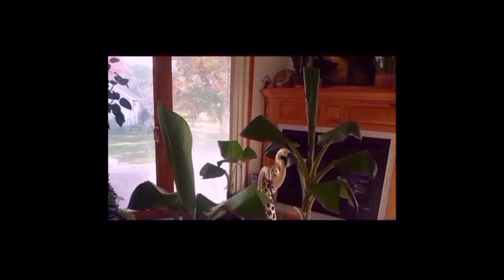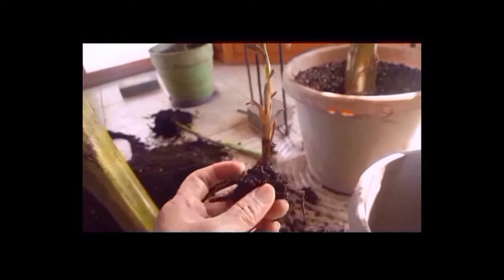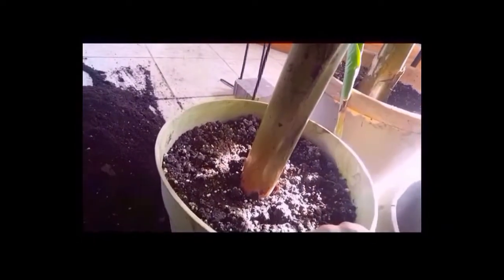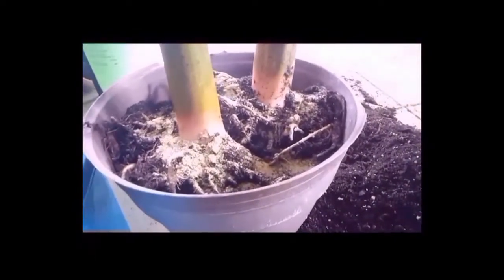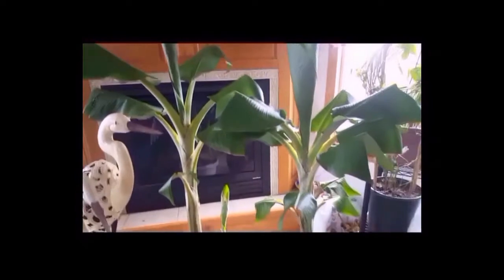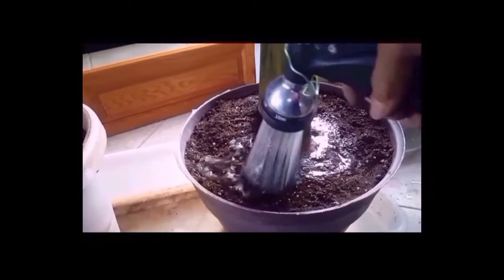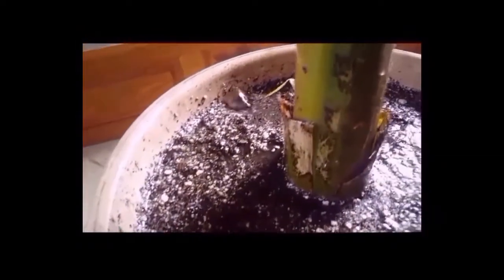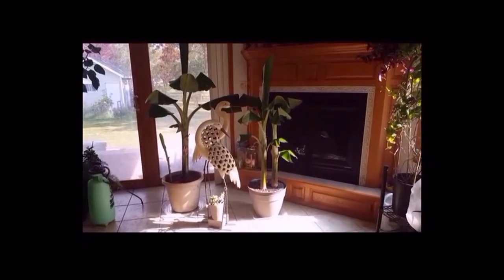Shailus - Indoor Banana Plant Care and Tips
This video talks about transplanting, repotting, potting mix, watering, lighting,  pests, pesticide and fertilizing. I have been successful keeping this plant alive for over 6 or 7 yrs. The mother plant was 4 to 6" tall when I first ordered it online. I like this plant because of it's  forgiving nature. I recommend this plant from beginner gardener  to an experienced gardeners. This plant will be happy in temperatures above 60 degrees Fahrenheit with medium to bright light conditions. Hope this video will be helpful to you all. Thanking you in advance.